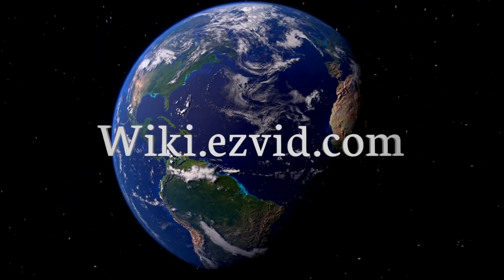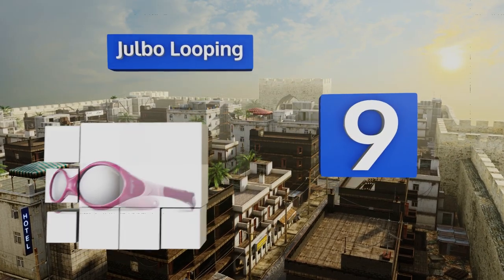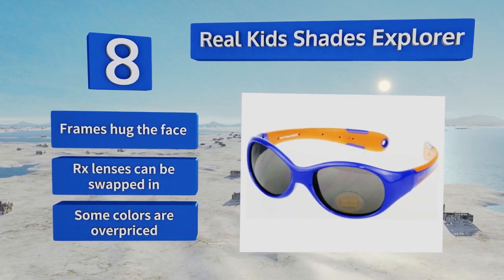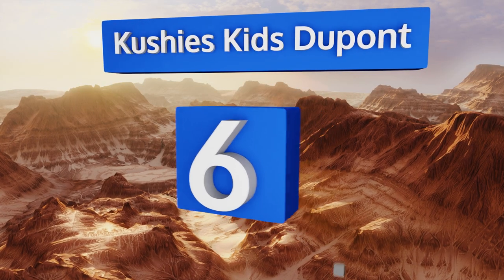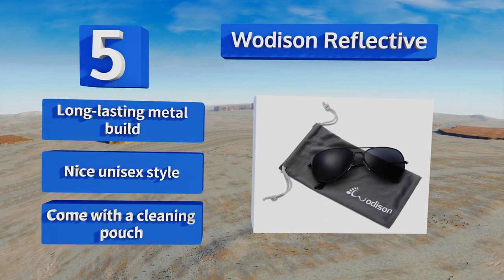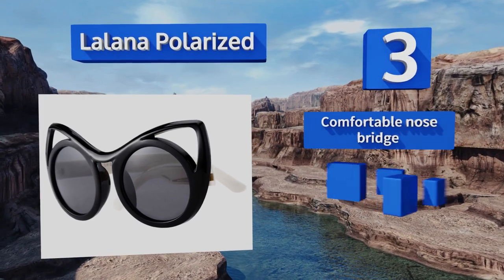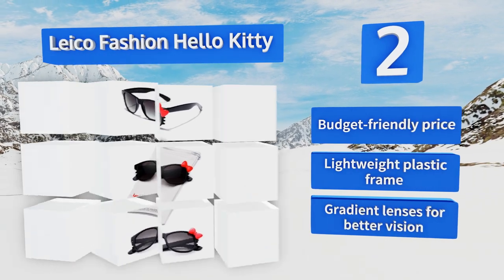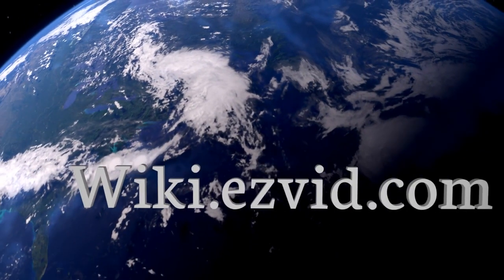10 Best Toddler Sunglasses 2018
Our complete review, including our selection for the year's best toddler sunglass, is exclusively available on Ezvid Wiki.

Toddler sunglasses included in this wiki include the coolsome ding, lalana polarized, polarspex super, real kids shades explorer, kidz banz adventure, kushies kids dupont, leico fashion hello kitty, babiators original aviator, julbo looping, and wodison reflective.